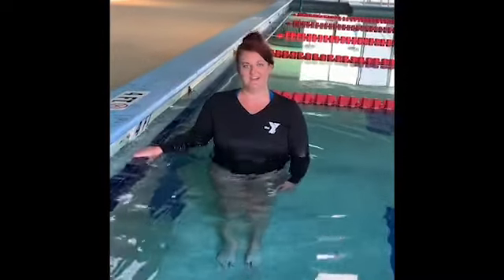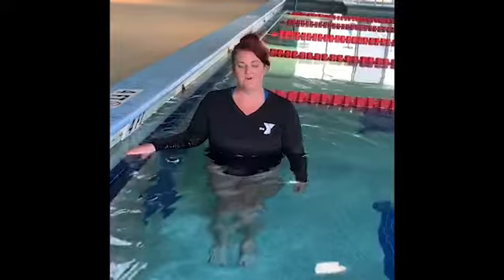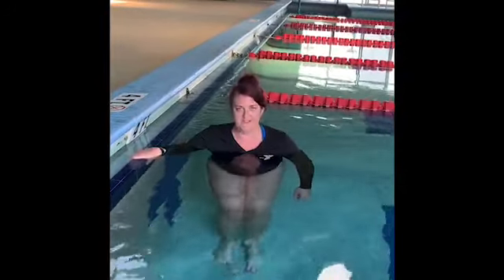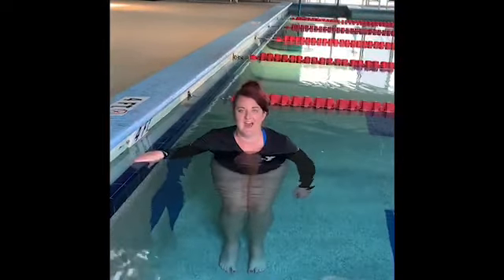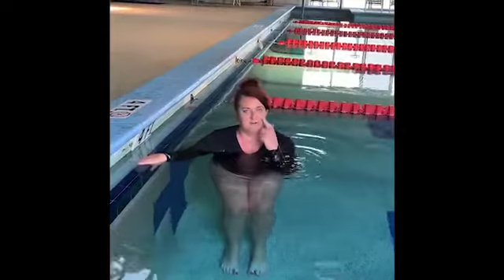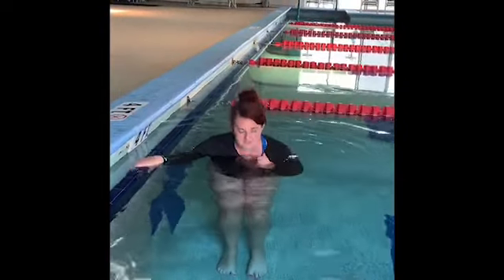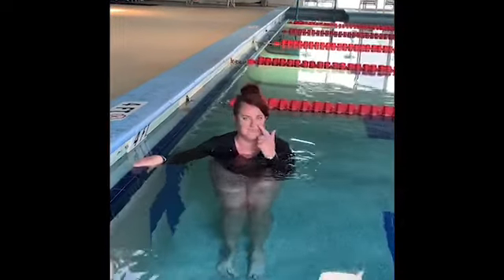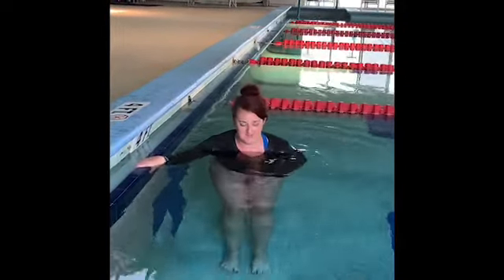Learn how to Blow Bubbles with Aquatics